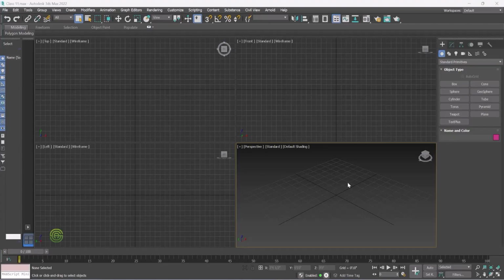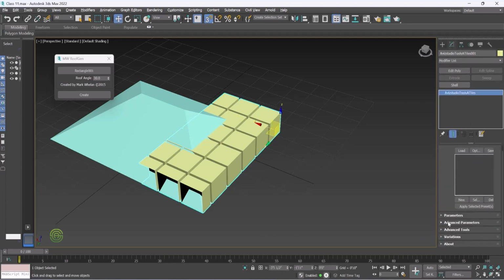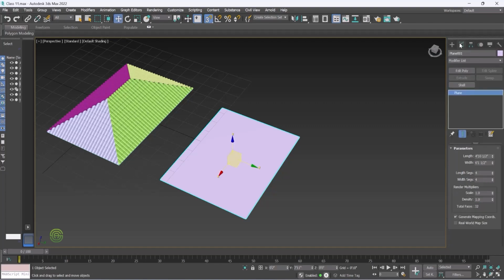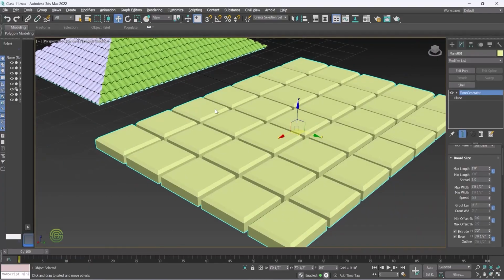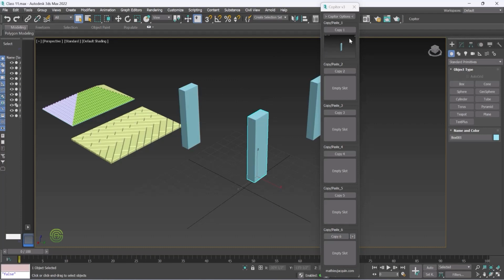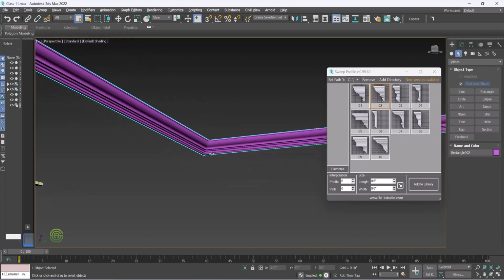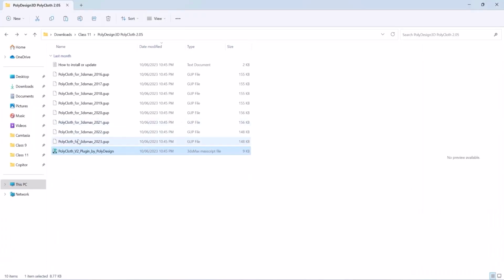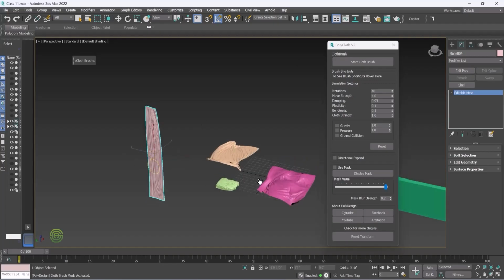3ds Max Tutorial for Beginners | Class 11 - Learn 3ds Max Step-by-Step | 3ds Max Training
🎓 Welcome to the ultimate 3ds Max beginner tutorial!
If you're new to Autodesk 3ds Max and want to learn the basics fast, this is the perfect starting point. You'll get a complete introduction to the interface, modeling tools, navigation, and more.

🔧 In This 3ds Max Tutorial, You’ll Learn:

Interface overview & basic navigation

Simple 3D modeling techniques

🚀 Perfect for:

Beginners with no prior 3D experience

Students & hobbyists

Interior design & architecture newcomers